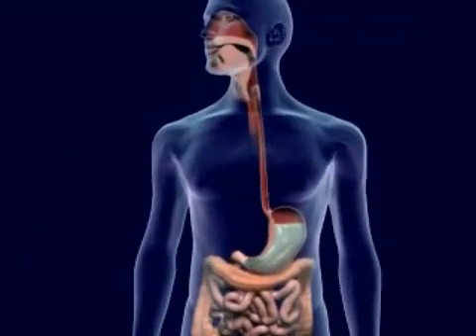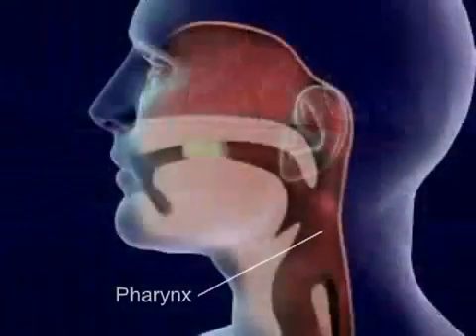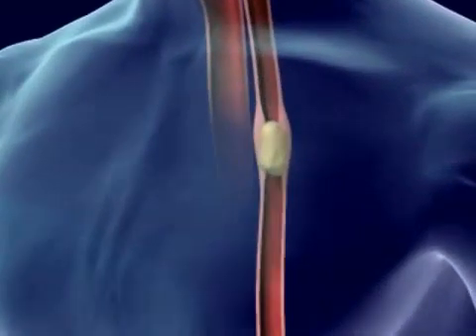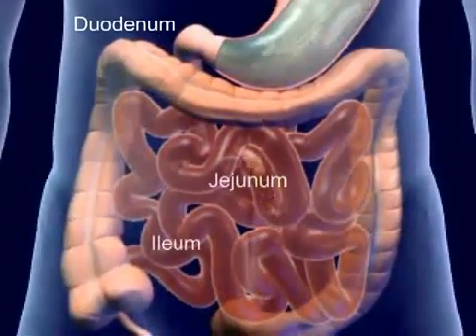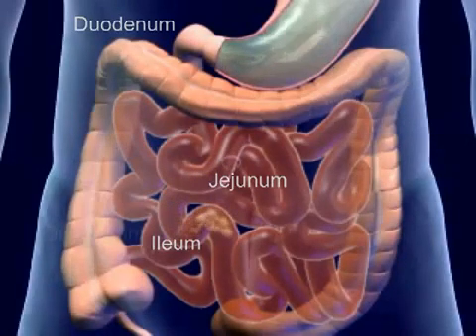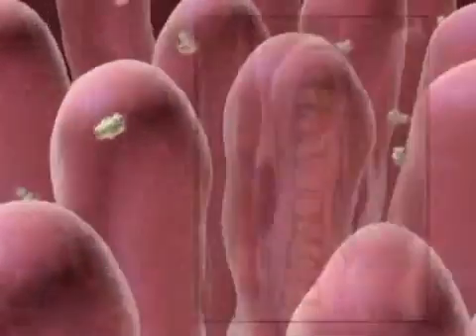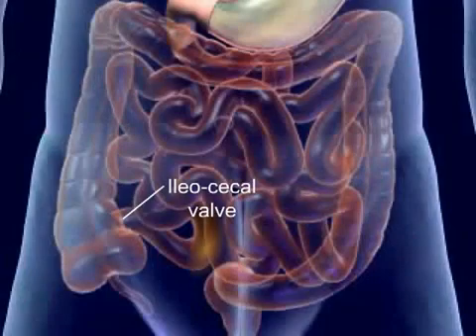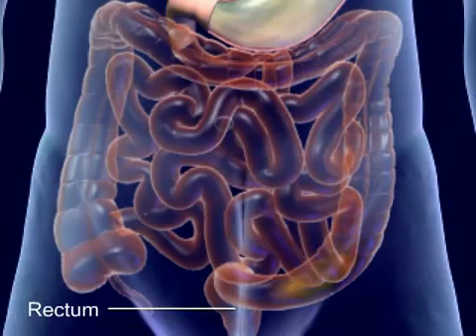PT3 Science, Form 2 Chapter 2: Nutrition (Human Digestive System)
Master PT3 Science Seminar answering techniques in just 90 minutes with RM10 only. Limited seats with maximum 12 students only. Register now and get a Japanese meal voucher!

Facebook Page: Cheryl Science Education